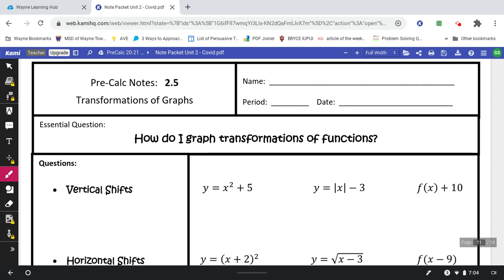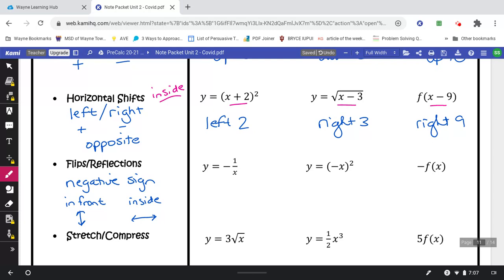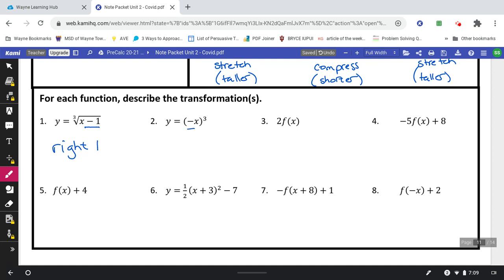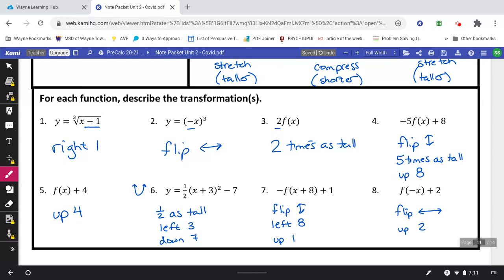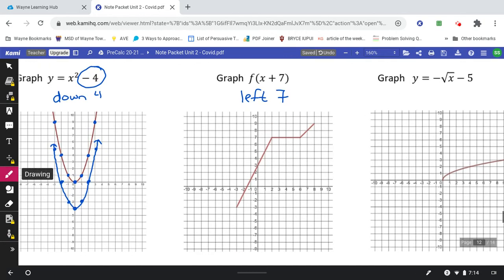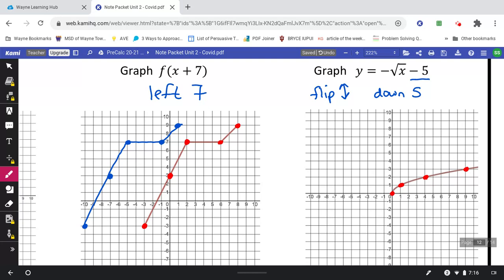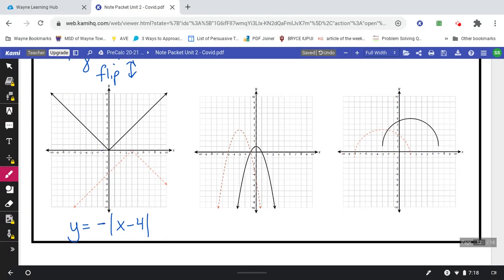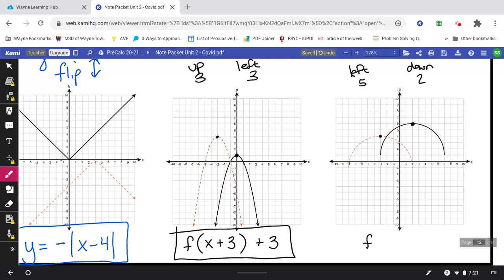2.5 Transformations - PreCalc